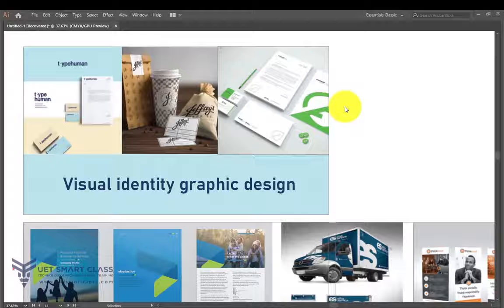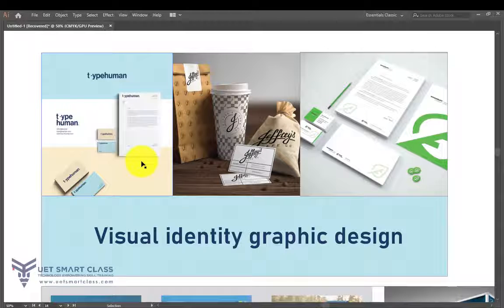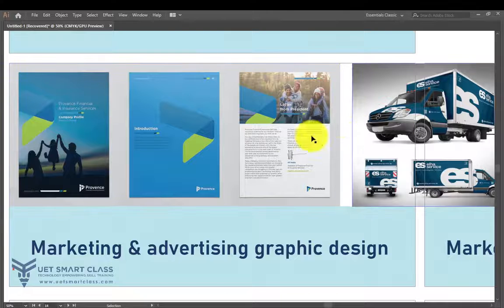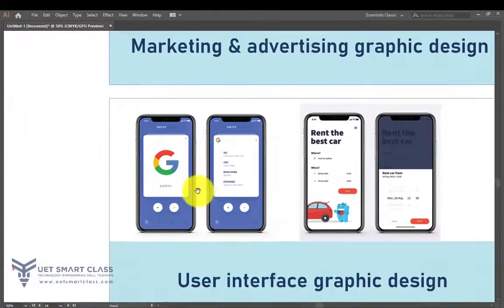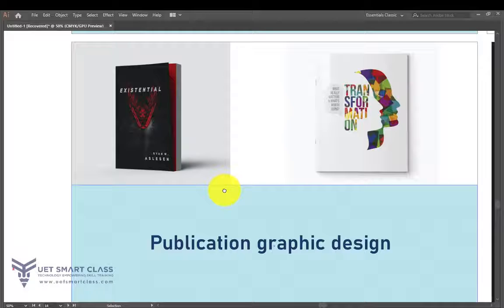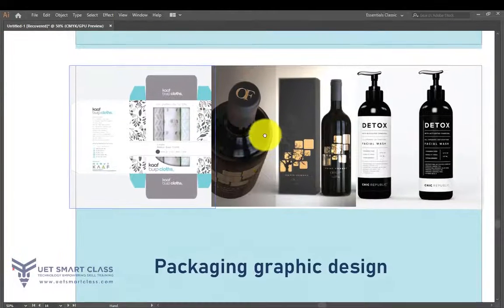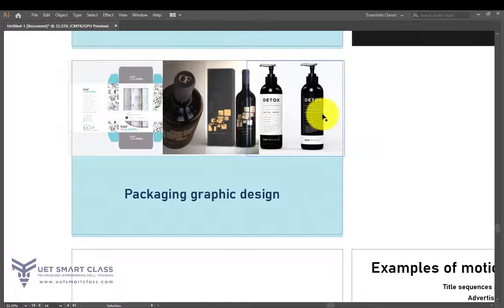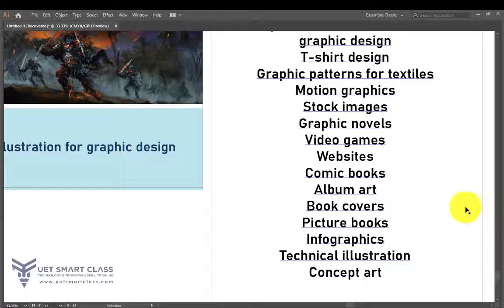Types of Graphic Design || Work of a Graphic Designer || Learn Graphics Design at Home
Most of us still don’t know what a Graphic Designer Actually does. There is a lot of Designing can be done through Graphic Design. In this video, we are going to explain some types of Graphic Design Work as per the Profession & Industries. Basically  Designing is a Visual Communication between the Designer & Client. Here we Describe few Strategies to become a Successful Graphic Designer.